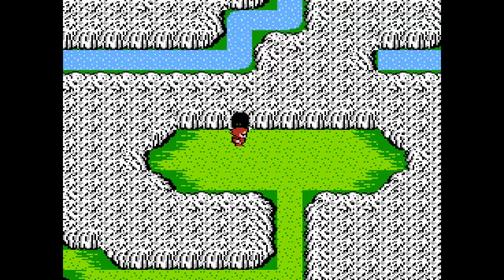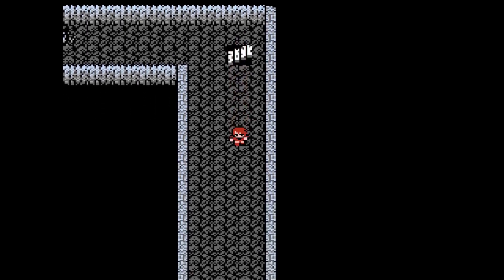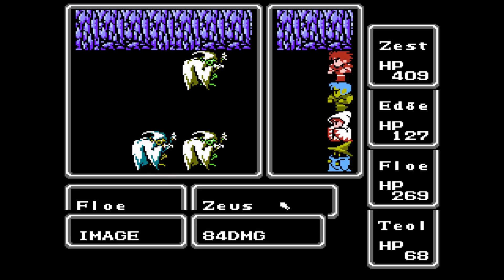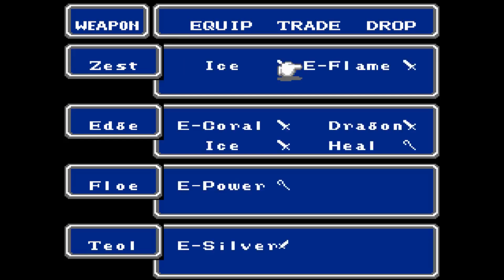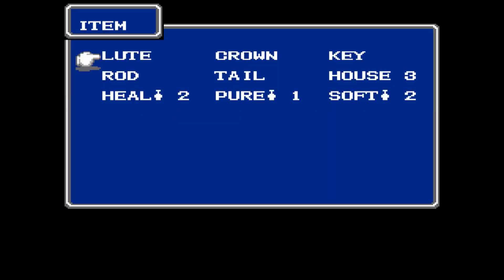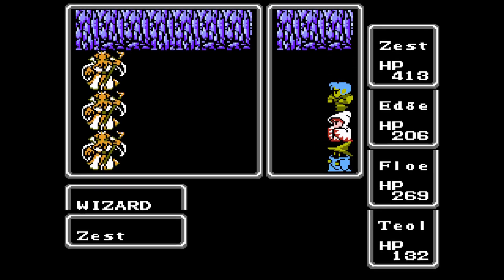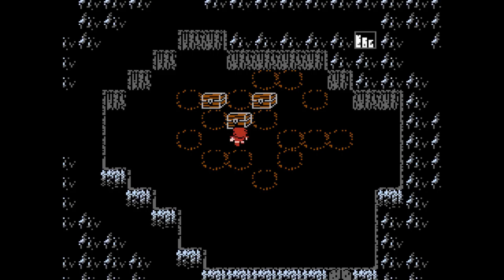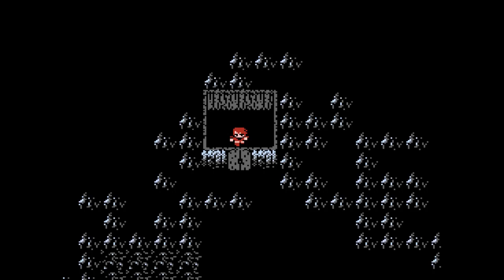Let's Play Final Fantasy | Episode 28: Frozen Hell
In this episode, I dive into the Ice Cave and make my way to getting the Floater. A lot of nasty encounters come my way, but a direct route to the Eye mitigates their assault as I quickly get to the goal. The remaining contents of the Ice Cave get covered next episode, as a second loop is required to leave anyway.